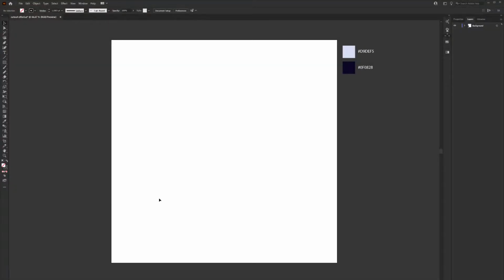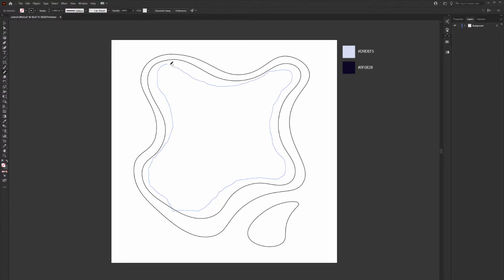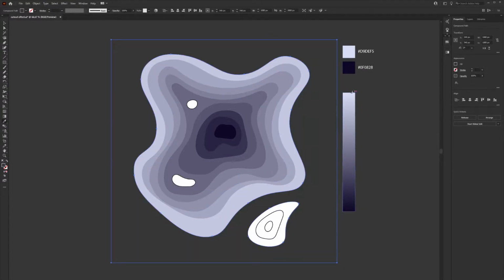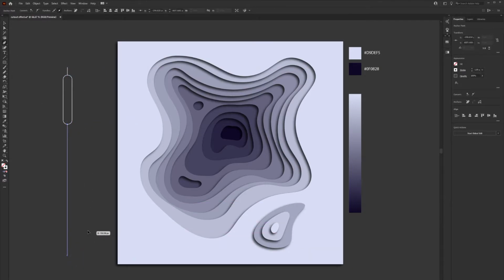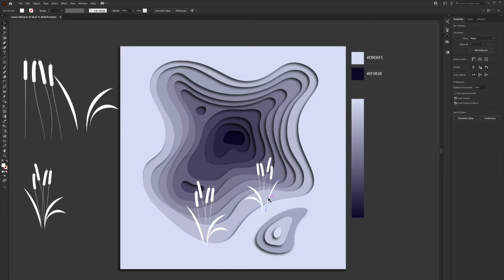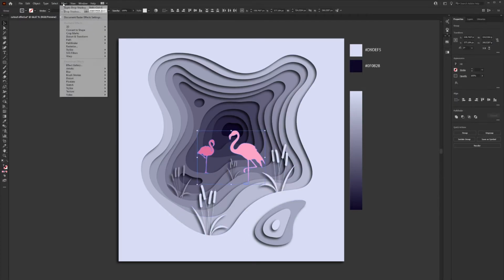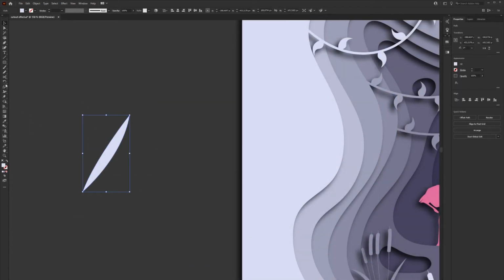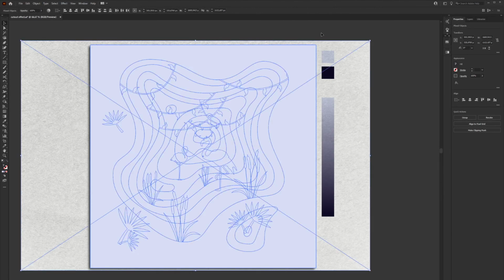Landscape Illustration with Paper Cutout Effect | Adobe Illustrator Tutorial | Graphic Design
In this Adobe Illustrator tutorial, I'm going to show you how to make cut out effect in the Adobe Illustrator. Then I will turn that effect into a kind of forest landscape with pink flamingoos. By using simple shapes, I will also add some plants. Also I will use pen tool and curvature tool many times.
In the end of the video I will show you to add paper texture to your artwork. You will learn how to blend texture in objets and how to make clipping mask.

More infos below...

Hello, my name is Efe Cetinalp. I'm quite new but really excited about graphic design, animation and even game design. This is my journey to share with you. Please follow me if you enjoy it, day by day more contents will be on my channel.

= Equipments =
My Camera - Canon M6 Mark II / EF-M 15-45mm  f 3.5-6.3
My Drawing Programm - Adobe Illustrator
My Tablet - Wacom Intuos Pro M

= Music =
Youtube Library